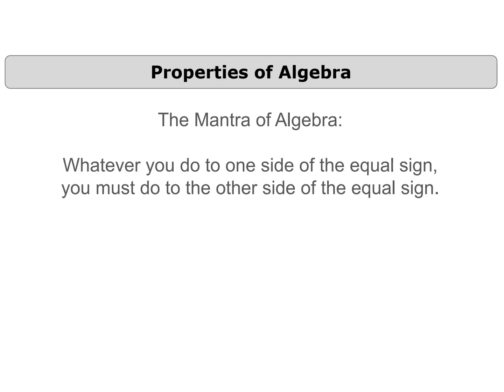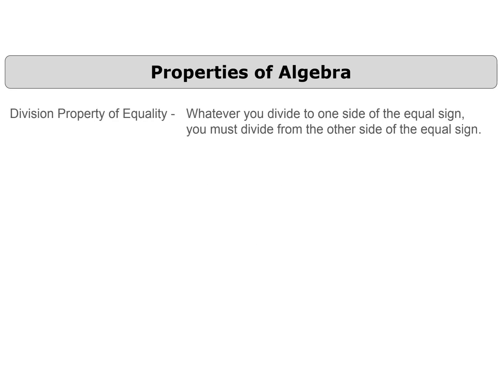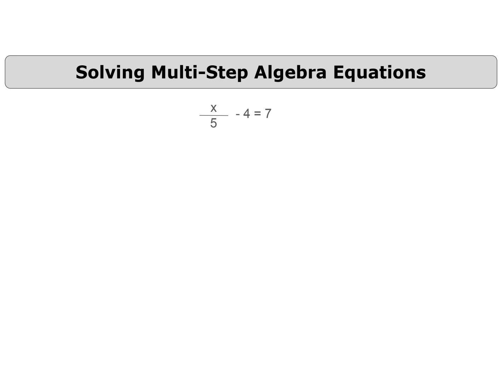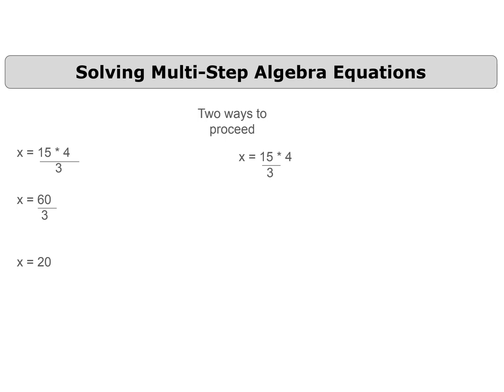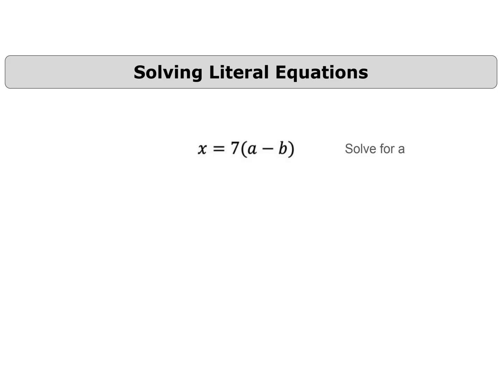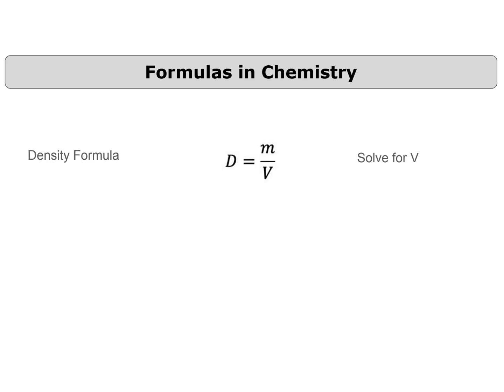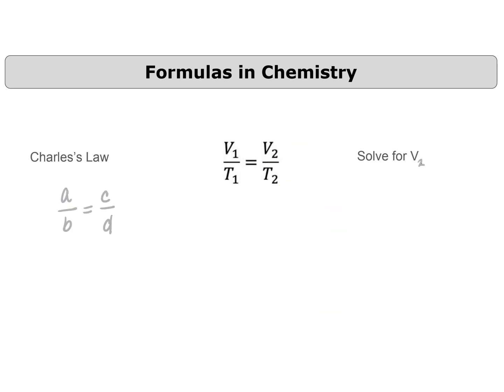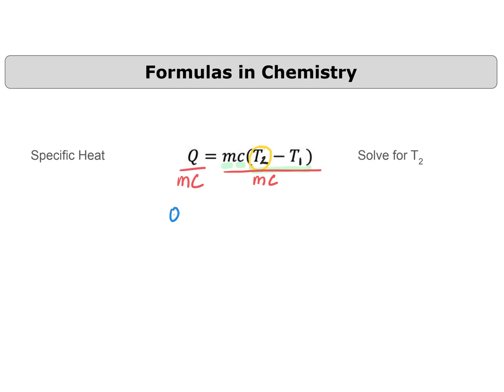Chem Math Algebra in Chemistry VIDEO pdf